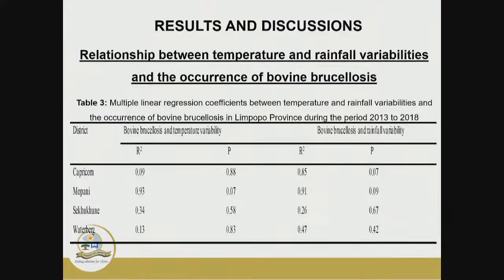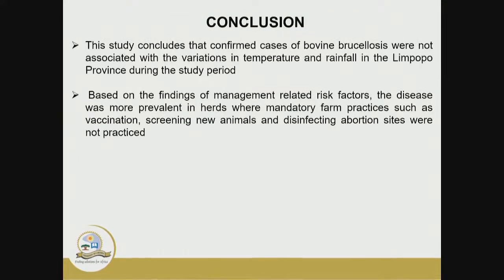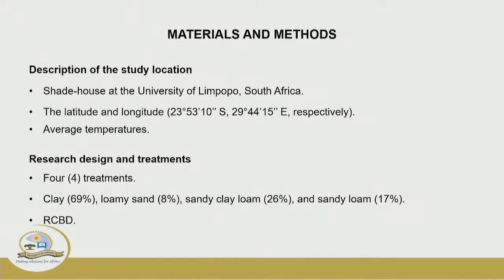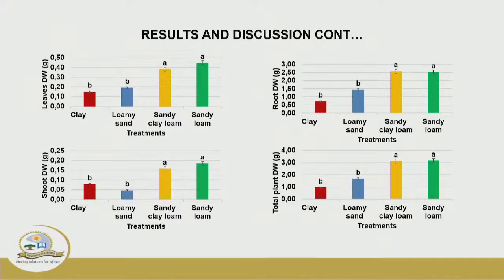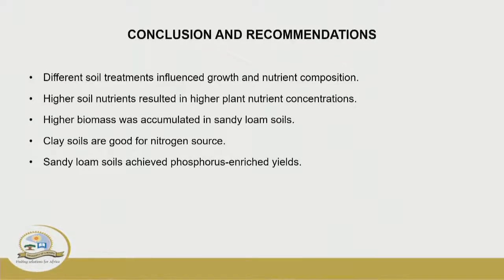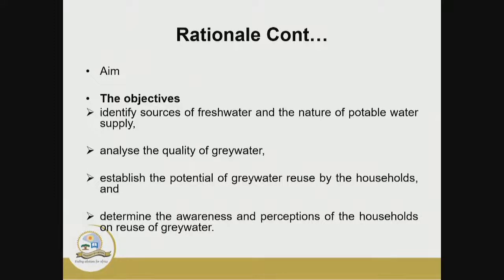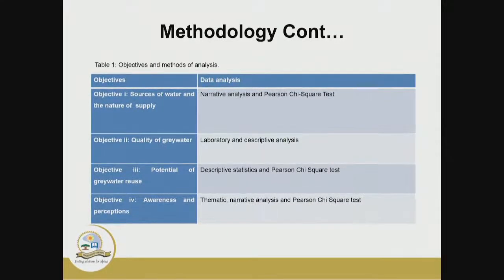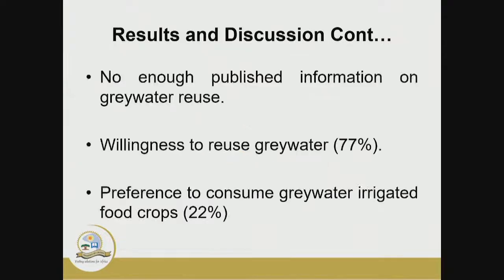Faculty of Science and Agriculture 12th Postgraduate Research Day - Day 3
The Faculty of Science and Agriculture Postgraduate Research Day (FSA-PGRD)
aims at bringing together all postgraduate students and academic staff members
to showcase their research prowess. The primary goal of this event is to
encourage students at honours, masters and doctoral level in their respective
disciplines and staff to pursue their research with rigour, dedication and
distinction. Ultimately, the Faculty is driven by its anticipation to continue
improving the quality of research and throughput rate.